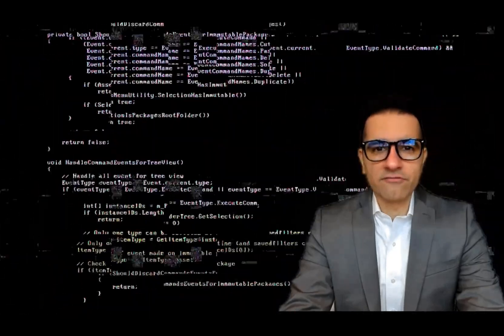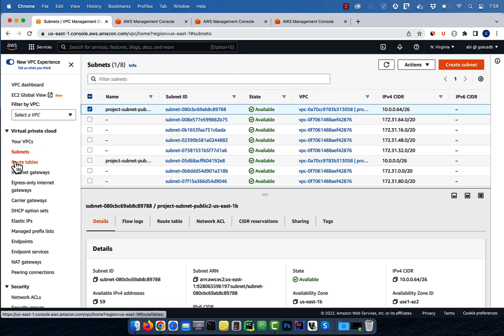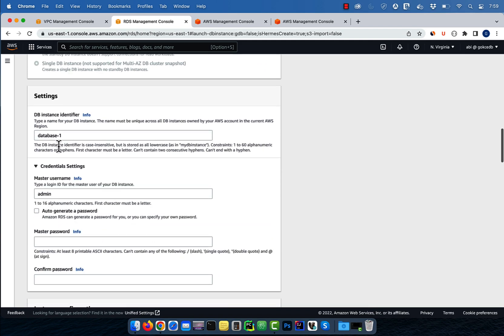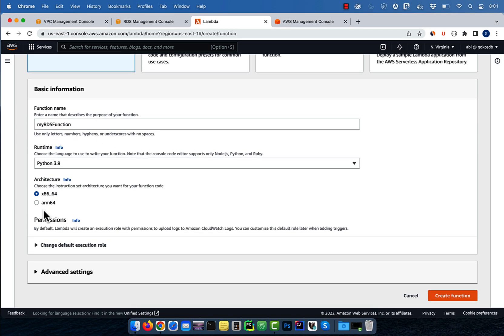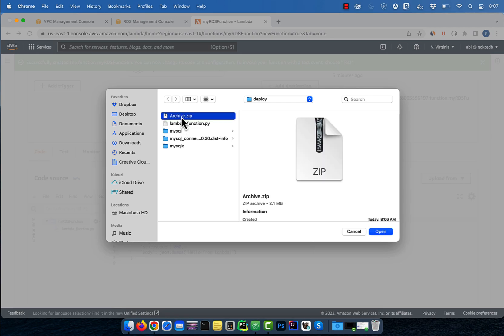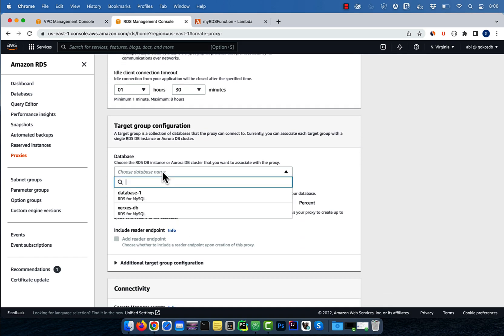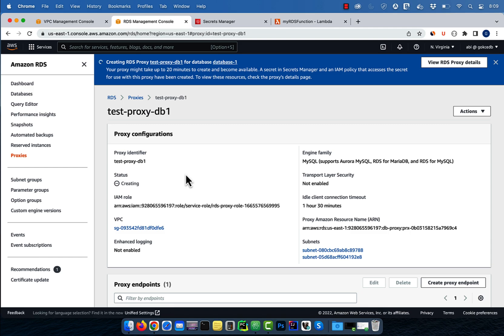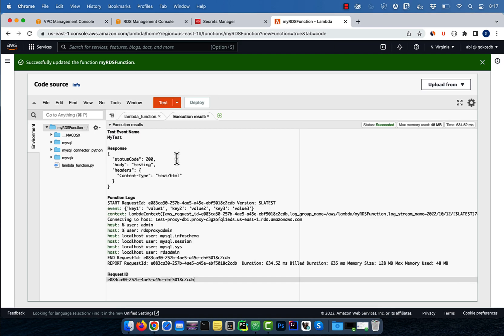How To: RDS Proxy From Lambda Function In AWS (5 Min) | Secrets Manager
In this tutorial, you'll learn how to access RDS Proxy from a lambda function in a VPC using Secrets Manager & Security Group in AWS.
Video Transcript
Hi guys, this is Abhi from Gokcedb. In this video, you're going to learn how to access the RDS proxy from the Lambda function in AWS. Let's start by navigating to the VPC dashboard, clicking on create VPC then giving your VPC a name.

Select a cider block and tenancy. I'm going to select two for availability zones and public subnets and 0 for private subnets Nat Gateway and VPC endpoint. Hit create VPC then wait for your VPC workflow to complete.

Confirm that you see two public subnets. One public route table and one internet gateway. Click on security groups then hit create.

Give your Security Group a name, and description, select the project VPC then hit create. Edit the inbound rules and add a rule for all traffic coming from within this Security Group then hit save. Next, navigate to the RDS service then click on create the database.

Here, I'm going to select the standard to create for MySQL and the free tier for the template. Enter an instance identifier, Master username, and master password then select an instance class. For storage, I'm going to select 20 gigs and disable auto-scaling.

For VPC, I'm going to select project VPC and this security group that we just created. I'm going to select password authentication and disable backups and encryption. Hit create database then give it a few minutes to launch.

Next, let's navigate to the Lambda service then hit create function. Give your function a name and select Python as your runtime. Expand the advanced settings section and enable VPC.

Select project VPC both public subnets and my RDS Security Group then hit create. Note, you must attach a VPC to your Lambda function to be able to access the RDS proxy. Next, let's grab our database endpoint and add it to our Lambda function.

I'm also going to add my username and password and then save it. The Lambda function and its dependencies are in a zip file and upload to the Lambda console. In my Lambda function, I'm connecting to my database then executing a select query then printing the results on the console.

Click on the test button. Give your tet event a name then hit save. Hit the test button again to execute your Lambda function. As you can see, the output of the select query was successfully printed on the console.

Let's head back to the RDS dashboard then click on proxies. Hit the create proxy button then give it a name. Select database 1 in the Targe group configuration then clicks on create a new Secret.

Enter the same username and password from your RDS database then select your DB instance and hit next. Give your secret a name configure automatic rotation then hit the store. Go back to the RDS tab, hit the refresh button then choose test Secret.

Expand the additional connectivity configuration and choose my RDS Security Group then hit create. Go inside your test proxy and gran the proxy endpoint. Go back to your Lambda function and replace the RDS endpoint with your proxy endpoint.

Hit deploy then click on the test button. The reason we are getting an error is that the RDS proxy is still not ready. Give it a few minutes and when the proxy is ready, hit the test button again as you can see.

Now, we're seeing the expected output. Not the best practice is to get credentials from the secrets manager instead of hard coding it in your Lamba function. There you have it.